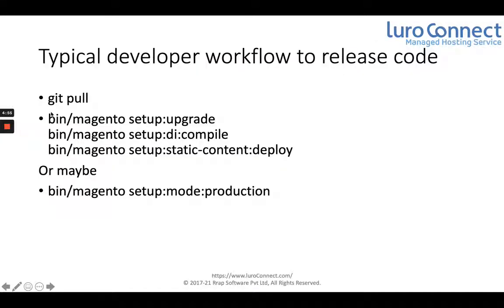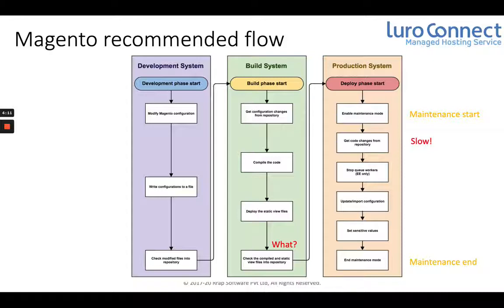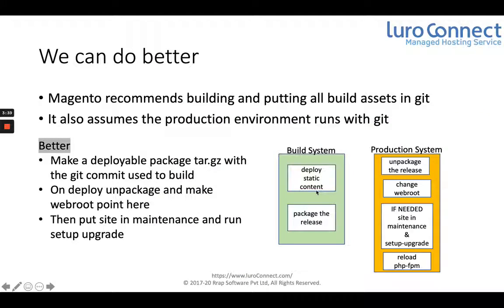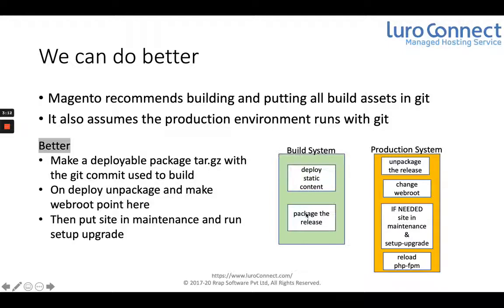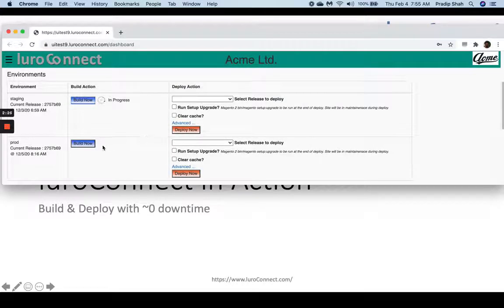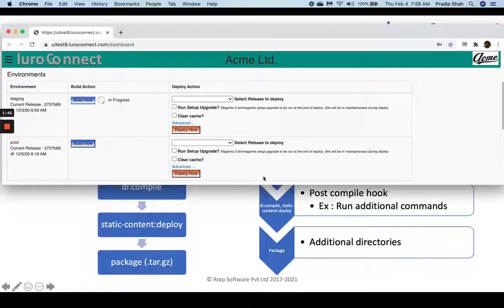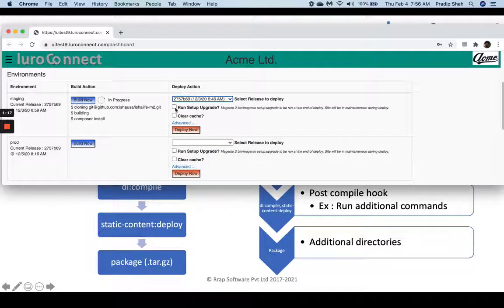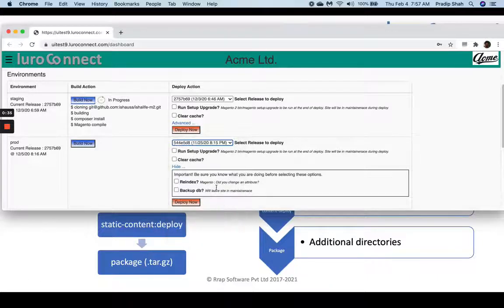luroConnect Build and Deploy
luroConnect Build and Deploy for Magento is a ~0-downtime system allowing deploy-at-will and rollback to several releases. Fully automated, it connects with bitbucket, gitlab or github.